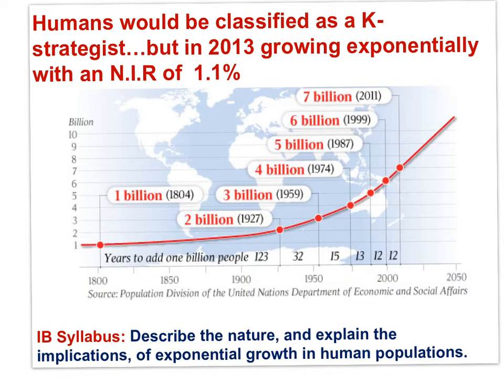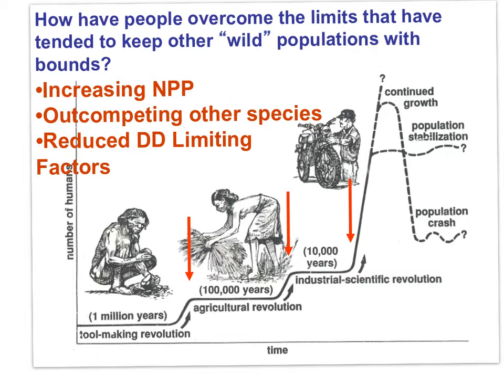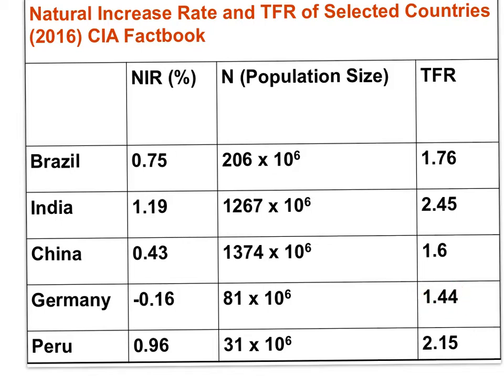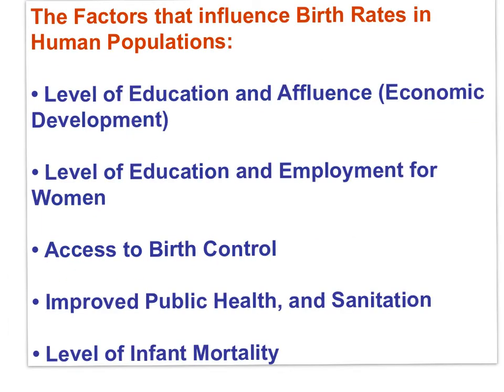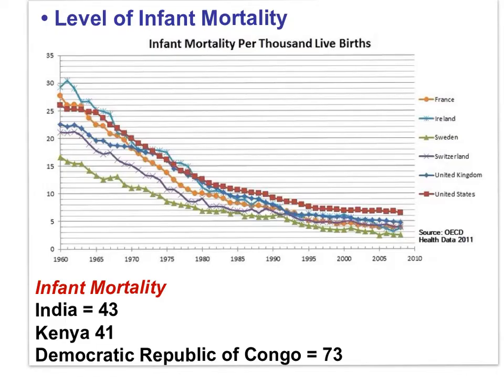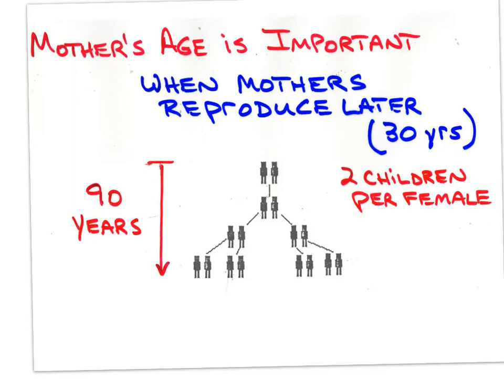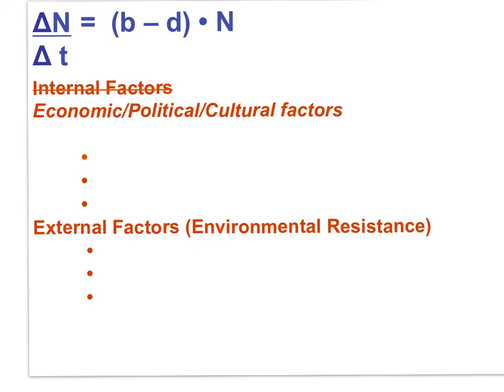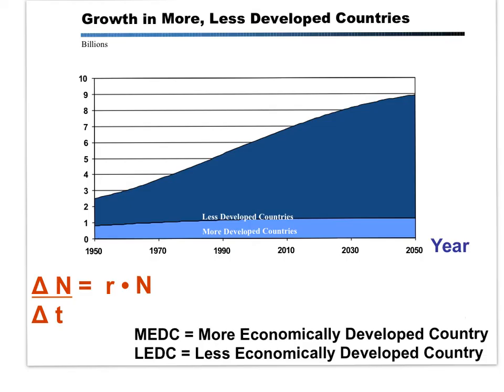IB ESS - Population Biology, Human Populations Part V